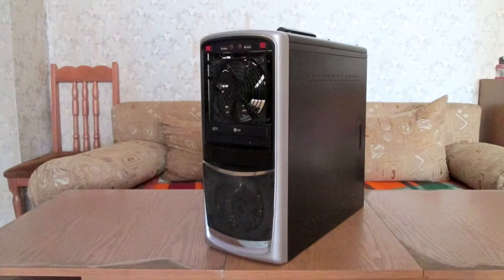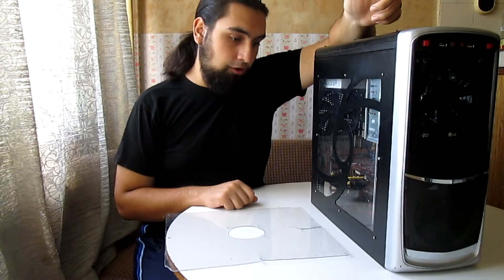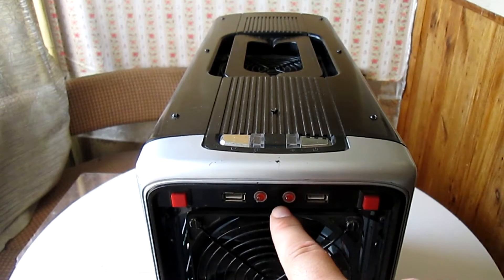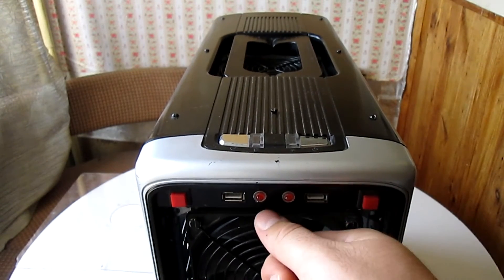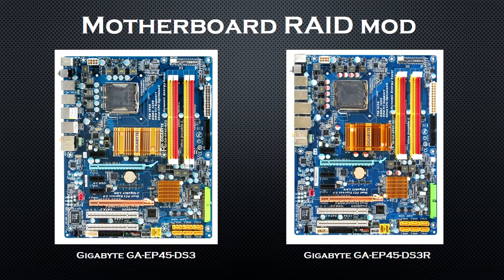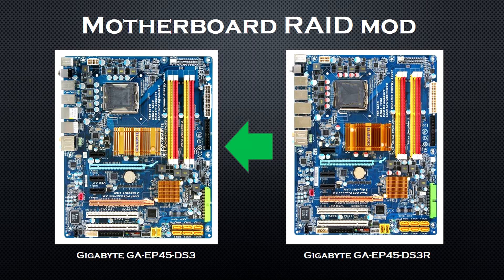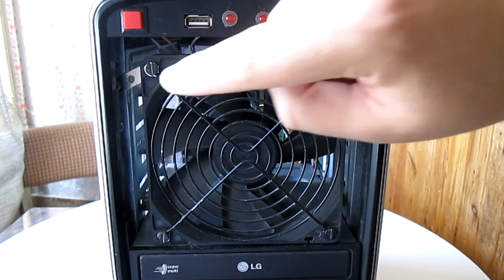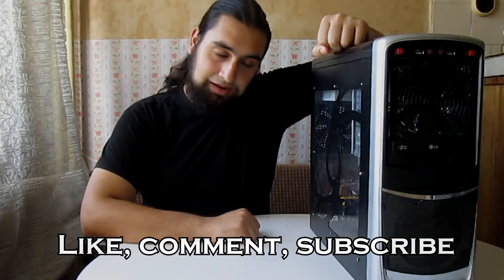[Hardware] The Tech Order's PC Mods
Hello everyone and welcome to The Order, today  I'll be showcasing my PC mods. Throughout the years I have done several mods to my PC, from case modding, to motherboard BIOS mods and others, and today I will show you all of them.

TheTechOrder